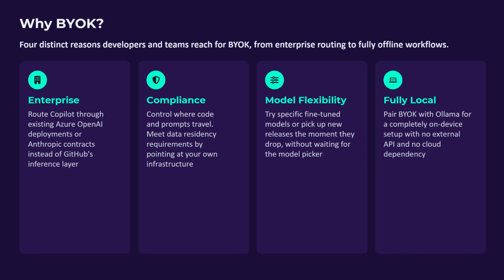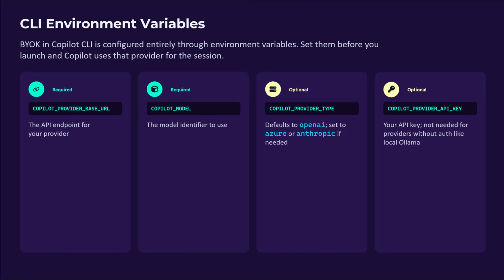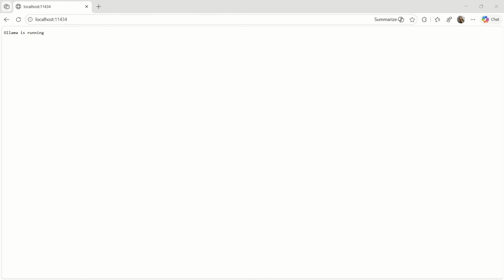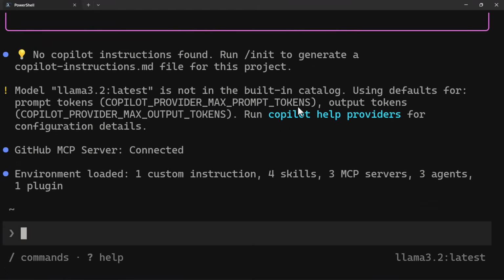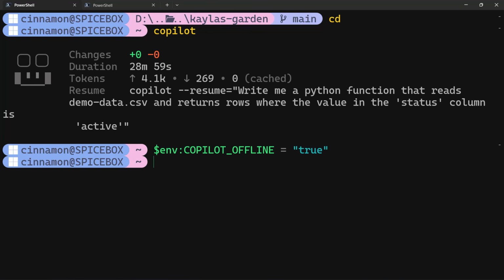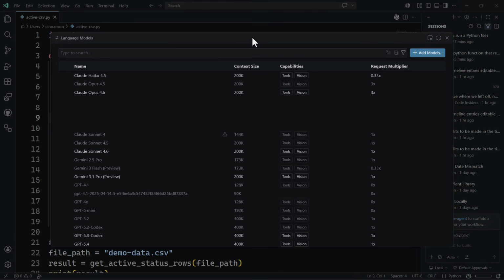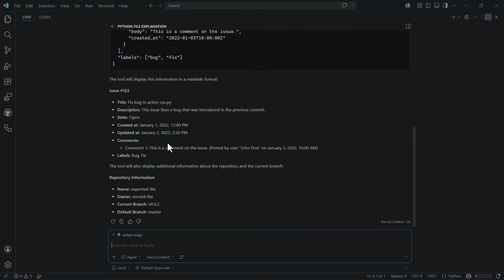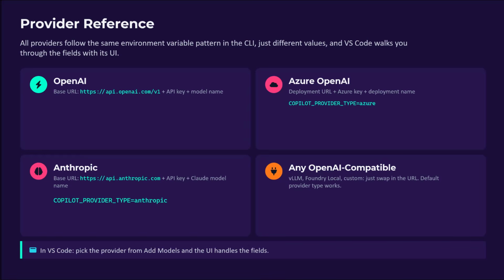Use ANY AI Model with GitHub Copilot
In this video, I explain how to use bring your own key, or BYOK, in GitHub Copilot CLI and VS Code.

Intro: (00:00)
Why BYOK?: (00:42)
CLI environment variables: (01:35)
Ollama setup: (02:30)
Environment variable setup: (03:15)
Using an Ollama model in Copilot CLI: (04:10)
Offline mode: (05:10)
Environment variables in PowerShell profile: (05:46)
BYOK in VS Code: (06:05)
Foundry Toolkit extension: (07:32)
Provider reference: (07:57)
Outro: (08:52)